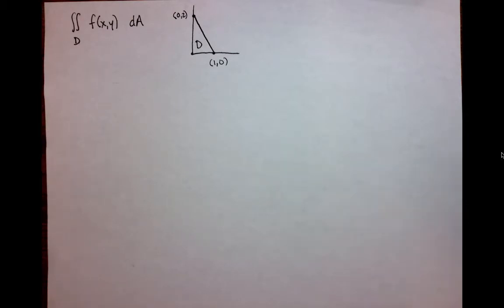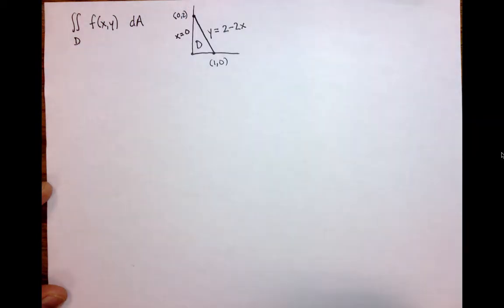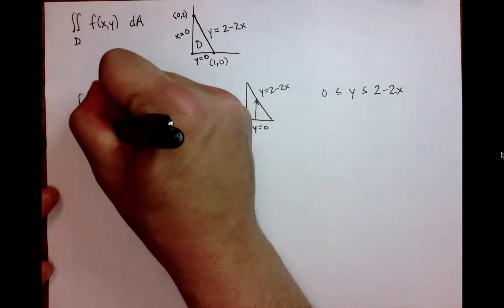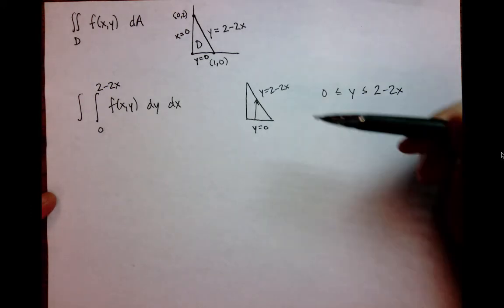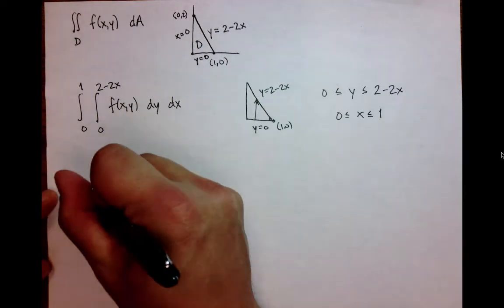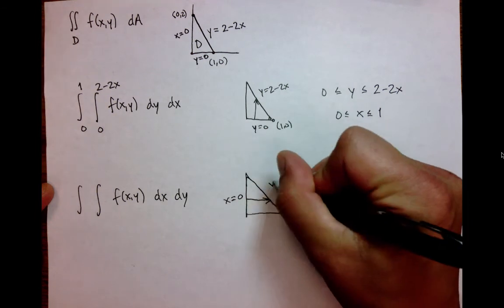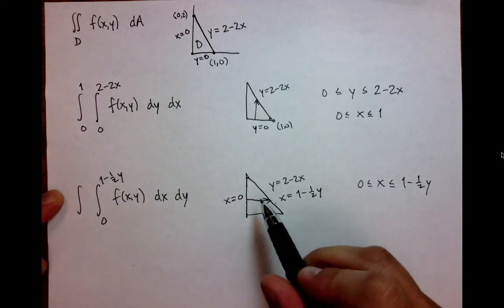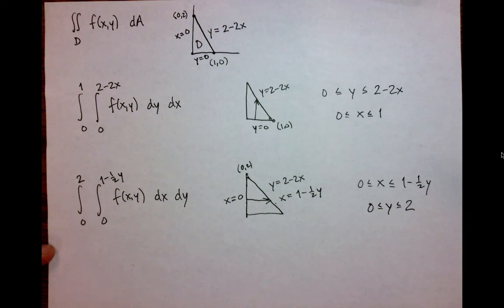M243 Double integrals general